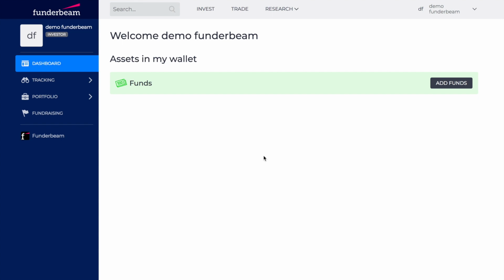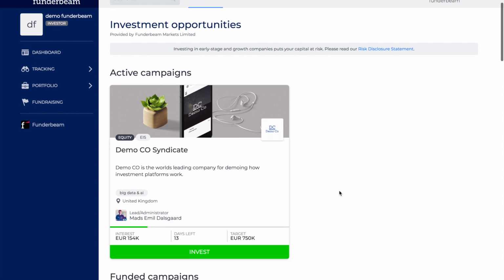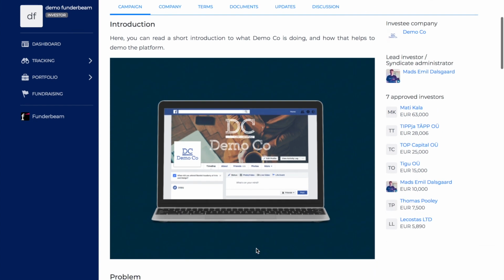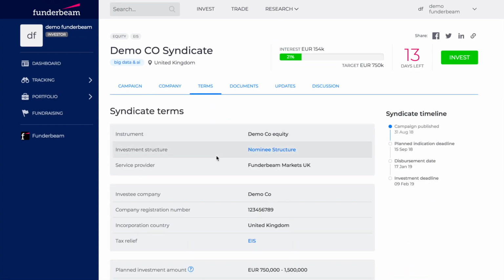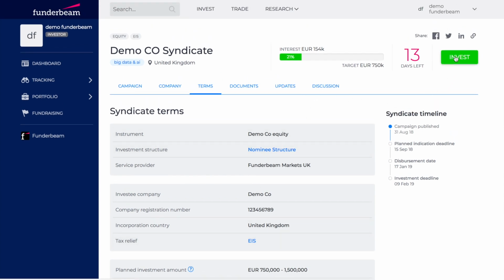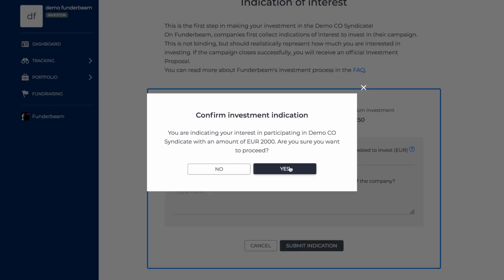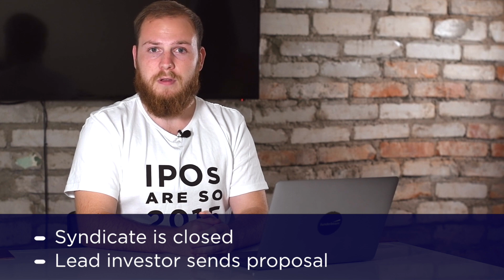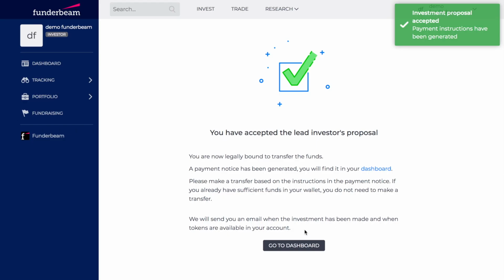How to make an investment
See the simple process of making an investment on Funderbeam.com

Investing in early-stage companies involves risk.
Where necessary, you should consult your legal, tax or other professional advisers.